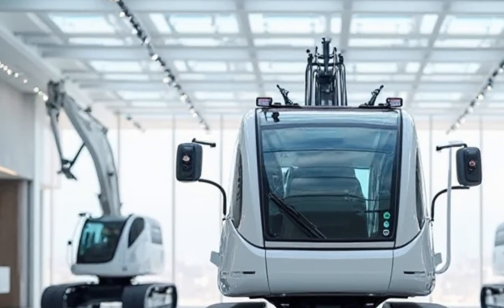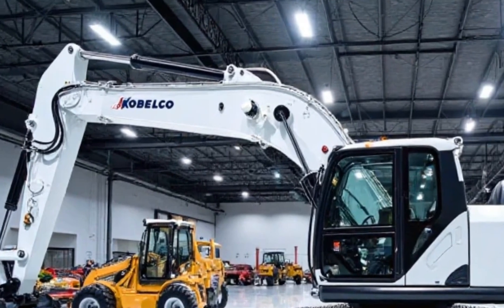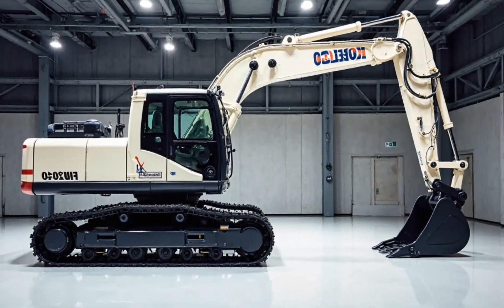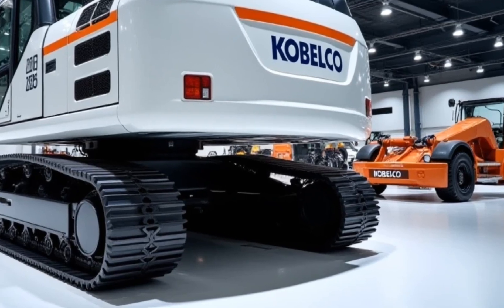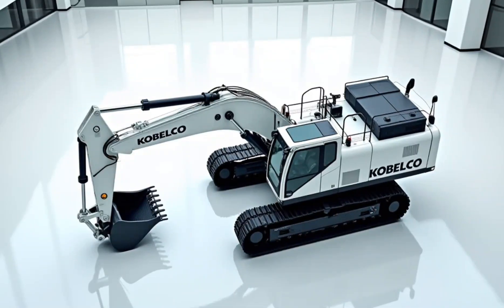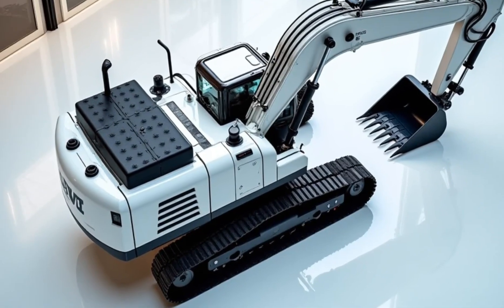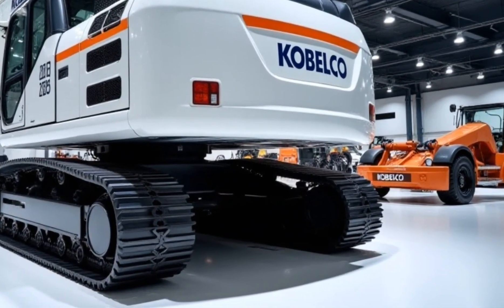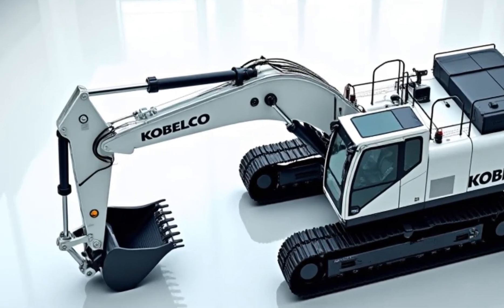2025 Kobelco Excavator: The Ultimate Machine That Will Change Construction Forever!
2025 Kobelco Excavator: The Ultimate Machine That Will Change Construction Forever!

*Description*
The future of excavation is here! The 2025 Kobelco Excavator is a game-changer with its cutting-edge technology, unmatched performance, and fuel efficiency. In this video, we take a deep dive into its exterior design, powerful engine, advanced safety features, and overall capabilities. Is this the best excavator of 2025? Watch till the end to find out!

*Cover Titles*

This New Excavator Is Breaking All the Records!

Unveiling the Most Powerful Excavator of 2025!

You Won’t Believe What This Machine Can Do!

Game-Changing Features in the Latest Kobelco Excavator!

Is This the Future of Excavation?

New Kobelco Excavator Redefines Heavy Machinery!

Watch Before Buying! 2025 Kobelco Excavator Review

The Most Advanced Excavator Just Hit the Market!

Why This Excavator is the Best Investment for 2025!

Revolutionary Tech Inside the Latest Kobelco Excavator!